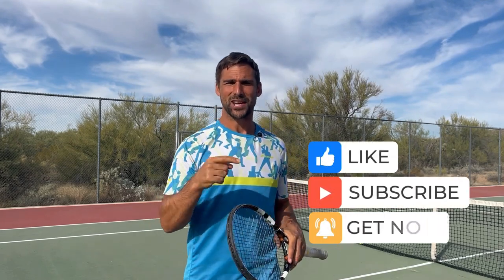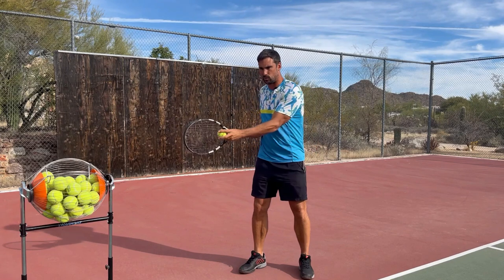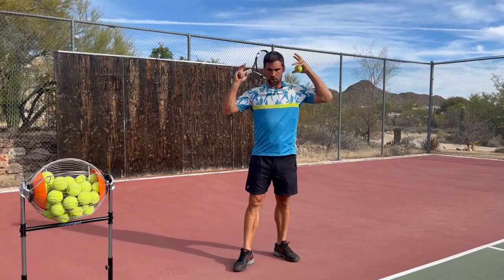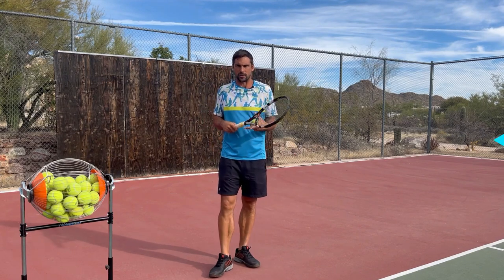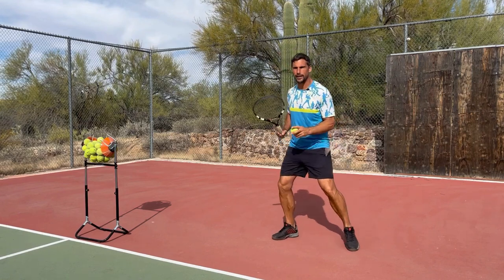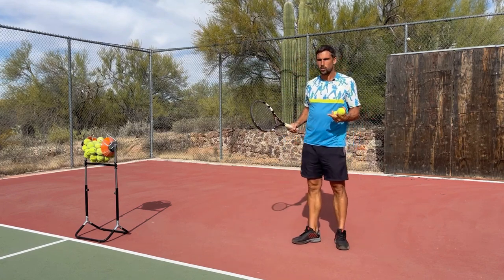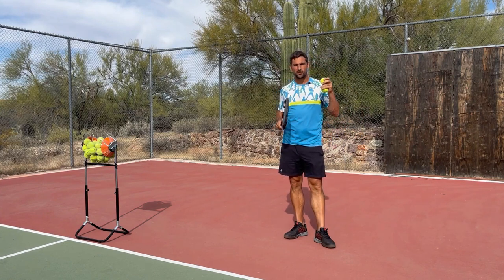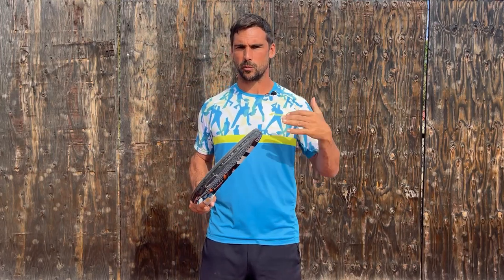How to be more RELAXED on your FOREHAND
One of the most common things you’ll hear from coaches is that you need to be relaxed when you hit your forehand. But as you probably know…. That’s easier said than done.

The reason you can’t relax on your forehand despite being told 1000 times, is because there are underlying problems that prevent you from relaxing. In this video I explain what they are and give you resources to fix the problem, so you can be relaxed on your forehand.

RESOURCES

IMAGES & VIDEOS

For fantastic videos of the pro’s check out Slow Mo Tennis